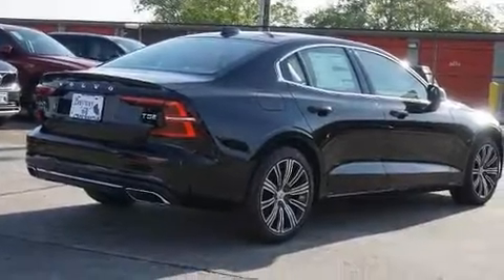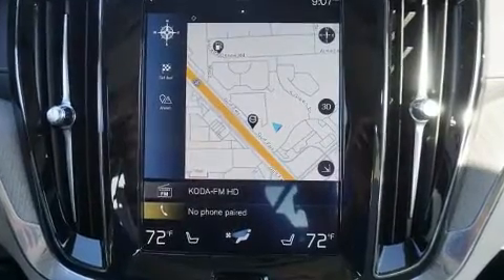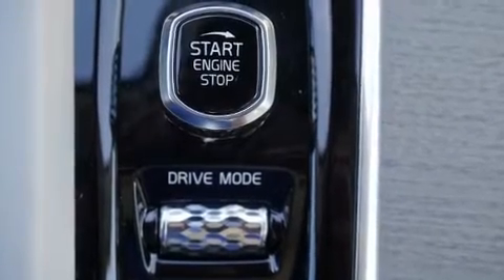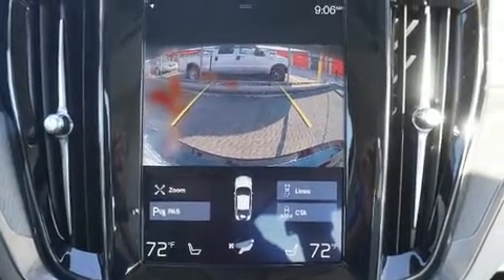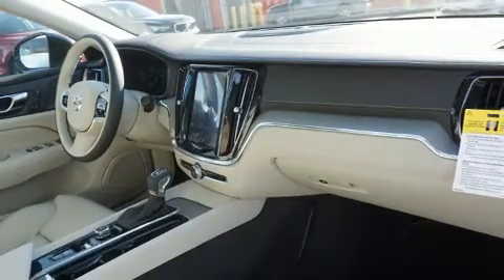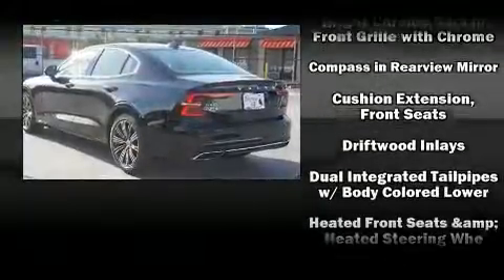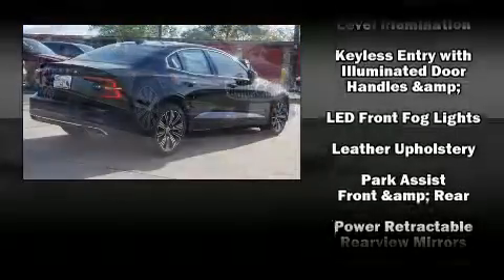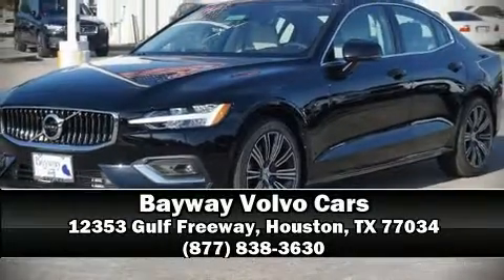2020 Volvo S60 T5 Inscription in Houston, TX 77034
Get excited about the 2020 Volvo S60. This 4 door, 5 passenger sedan is waiting for you to take home! It features an automatic transmission, front-wheel drive, and a 2 liter 4 cylinder engine. A turbocharger is also included as an economical means of increasing performance. Volvo prioritized comfort and style by including: leather upholstery, power trunk closing assist, a power seat, a blind spot monitoring system, automatic dimming door mirrors, remote keyless entry, and a split folding rear seat. For drivers who enjoy the natural environment, a power moon roof allows an infusion of fresh air. Volvo ensures the safety and security of its passengers with equipment such as: head curtain airbags, front side impact airbags, traction control, brake assist, anti-whiplash front head restraints, ignition disabling, an emergency communication system, and 4 wheel disc brakes with ABS. This car was designed with safety in mind, allowing you to drive with even greater assurance. We have the vehicle you've been searching for at a price you can afford. Stop by our dealership or give us a call for more information.